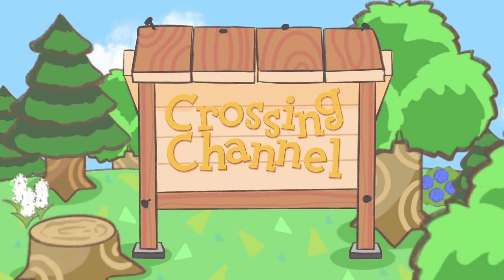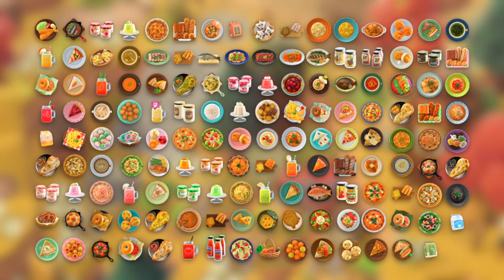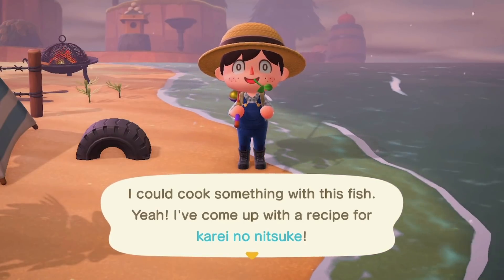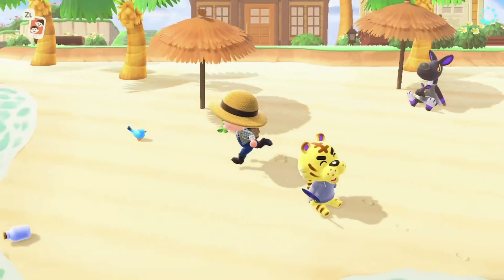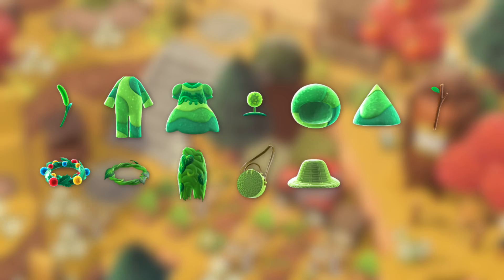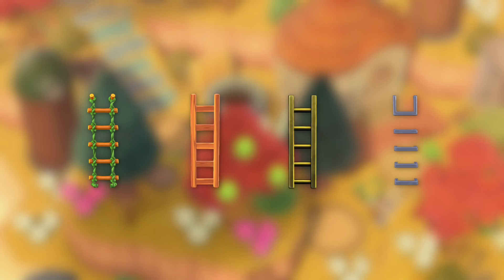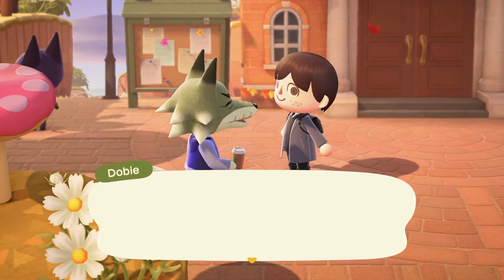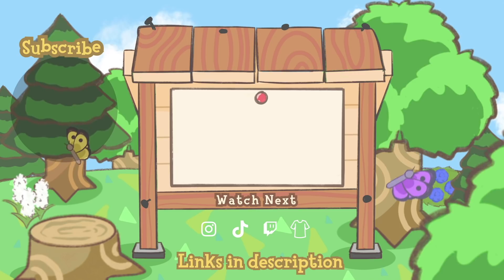Animal Crossing New Horizons - EVERY NEW 2.0 DIY Recipe Revealed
Over 250 New DIY Recipes have been added in the 2.0 Update, including the new Cooking Recipes. Here's how and where you can find them!

The 2.0 Update has introduced many new DIY Recipes, a lot of which will require new types of materials. Many are also appearing and can be learnt in very specific ways, so you'll want to make sure you're ready to learn how to get them. In this video we'll be taking a full look at these new DIY & Cooking Recipes and everything you need to know!

► Visit Kokomo
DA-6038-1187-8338